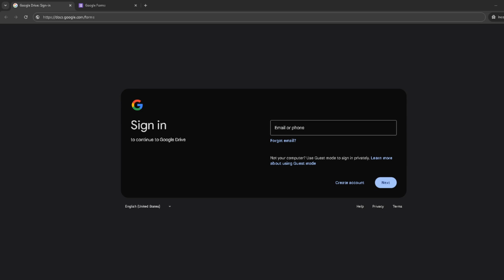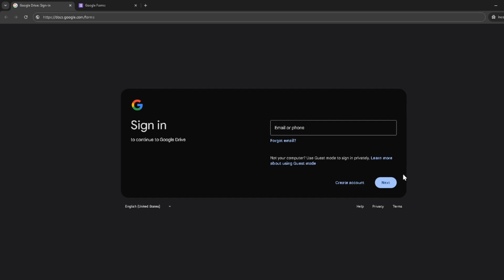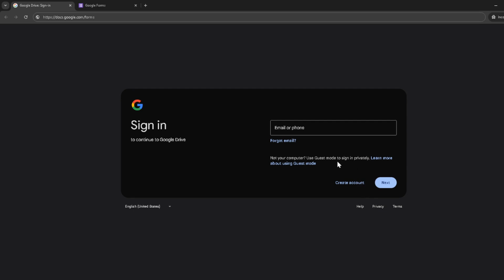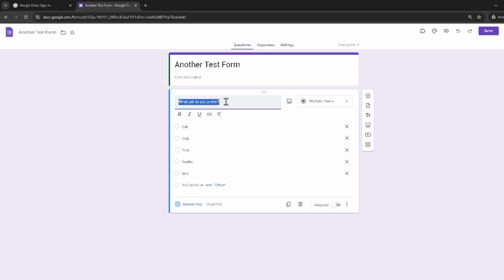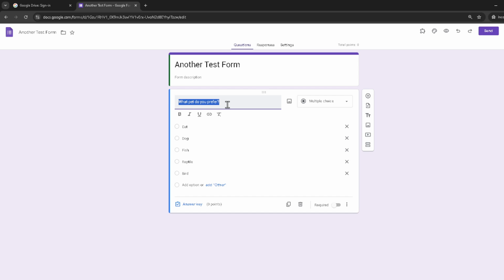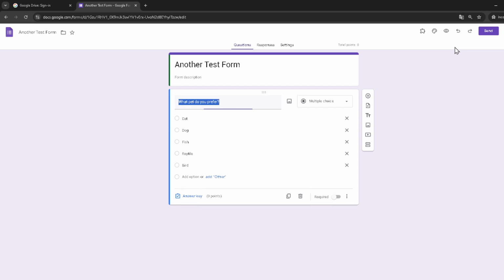How to Change Language on Google Forms (Full 2024 Guide)